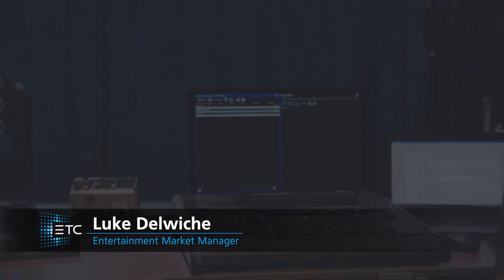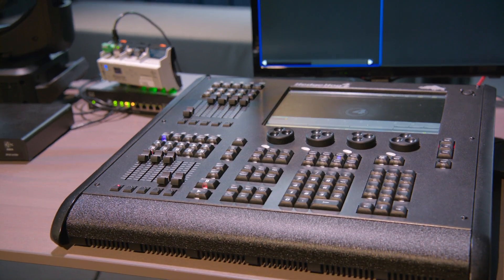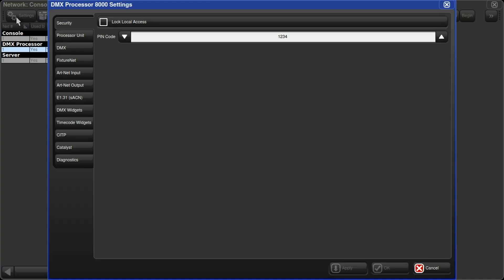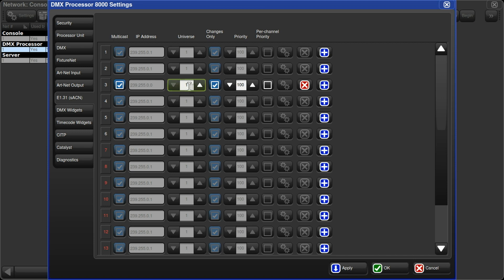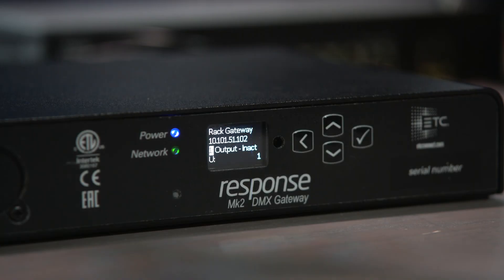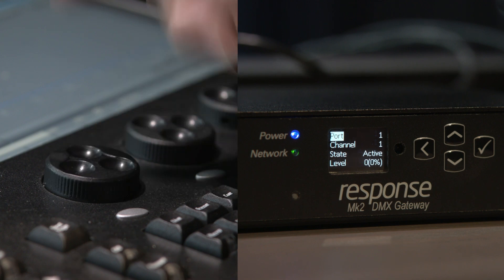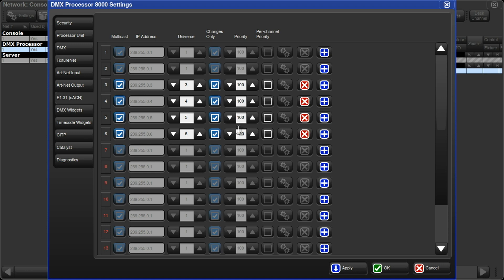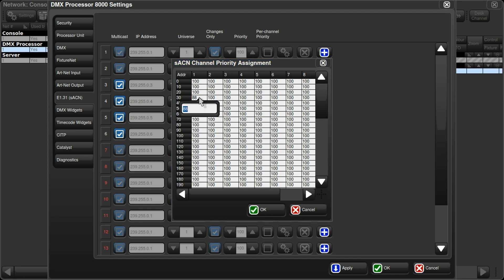Learn Hog 4 Extras - Setup sACN over FixtureNet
Luke Delwiche explains the in-and-outs of setting up Streaming ACN over Hog's FixtureNet.

or...